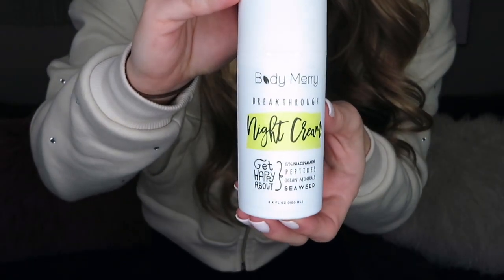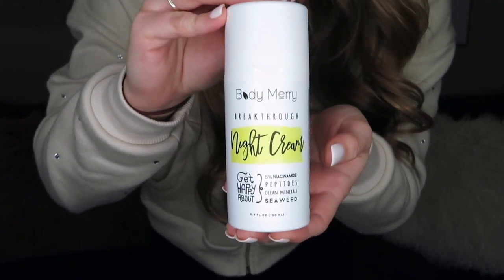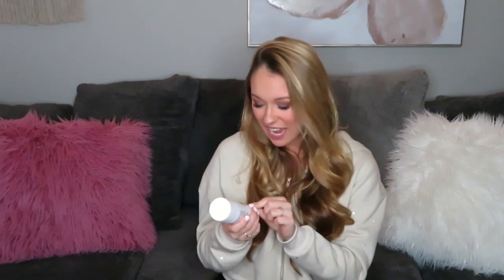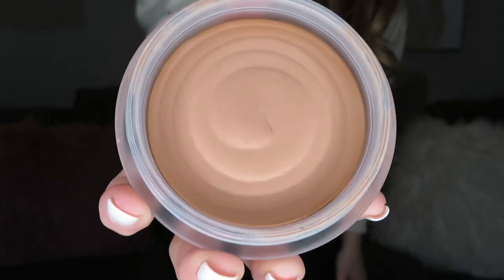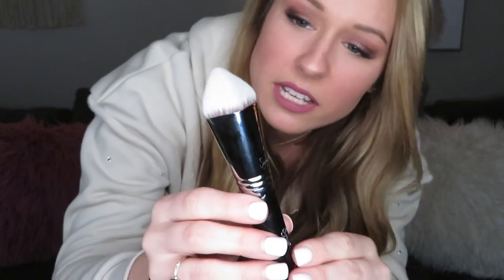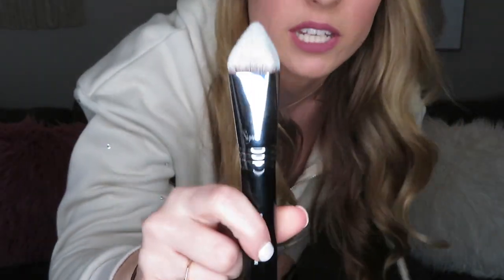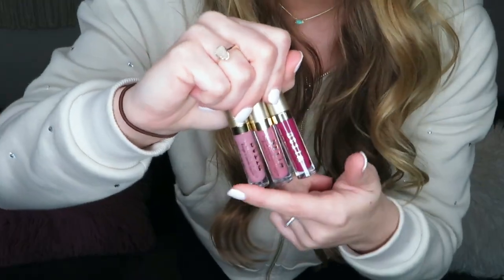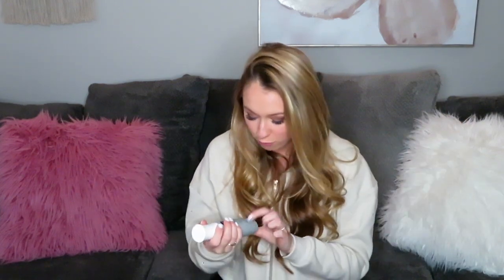MY JANUARY FAVORITES | JADE RICHEY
Hello friends!! Thank you so so much for clicking on my video! I loved sharing with ya'll some of the stuff I am loving this month!!! Let me know if you have any questions!